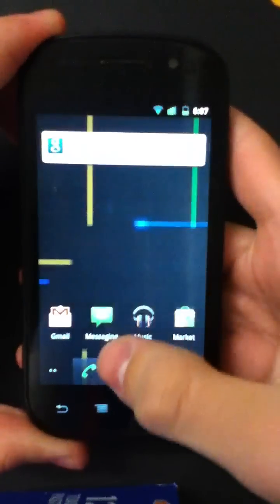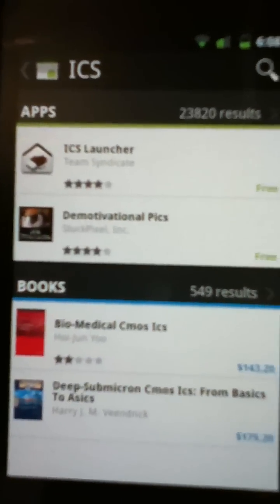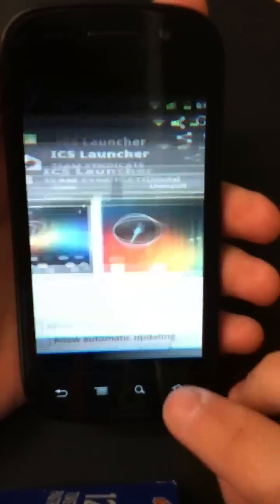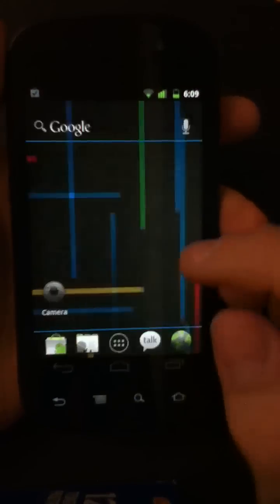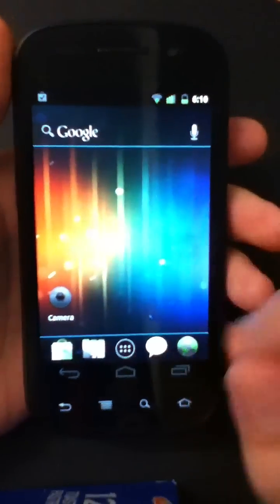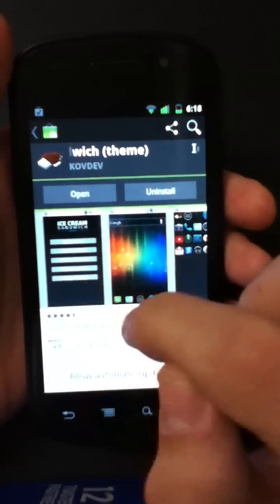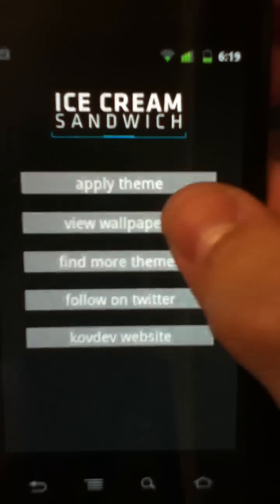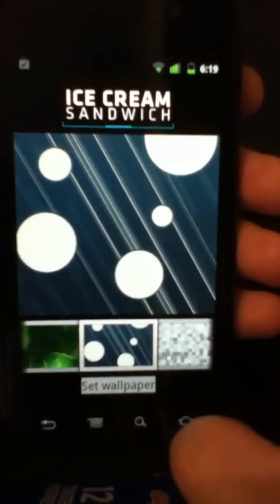How to Make Your Android Look Like It's Running ICS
Hey guys! Here's an easy way to make your android look like it's running ICS. Please leave some comments of other stuff you might want me to do videos on.
THANKS!